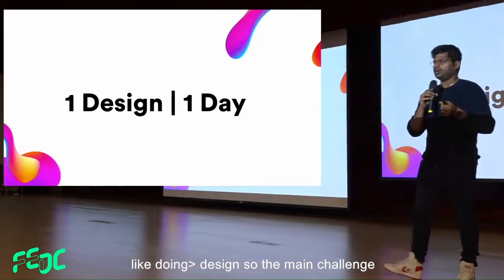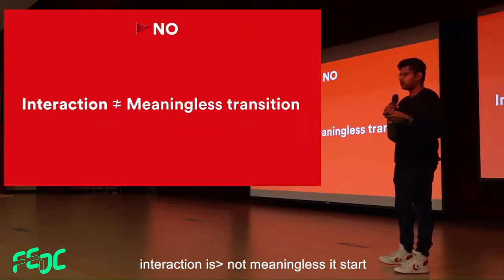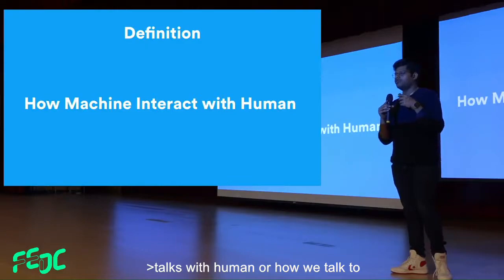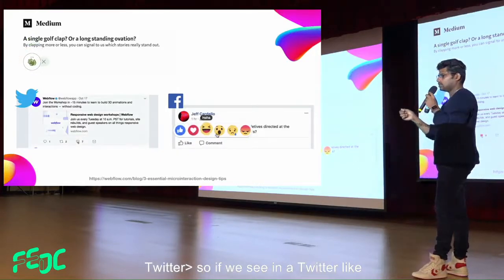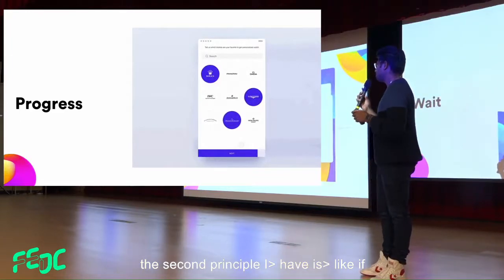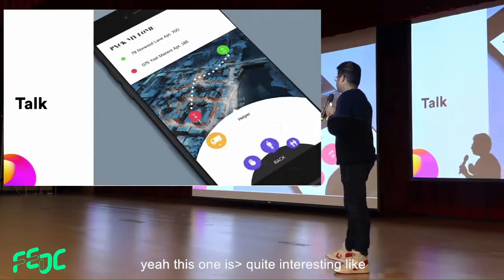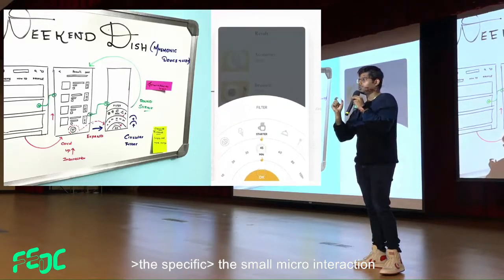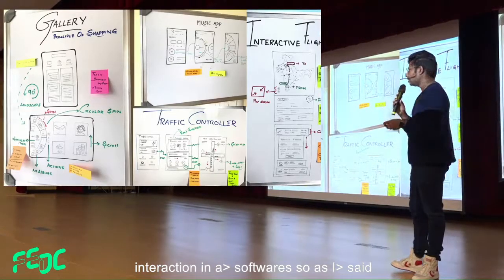Meaningful Micro Interaction in HCI Johny Vino 2018 FEDC